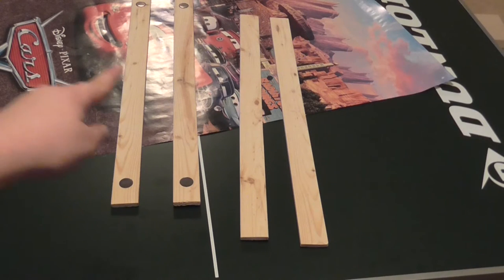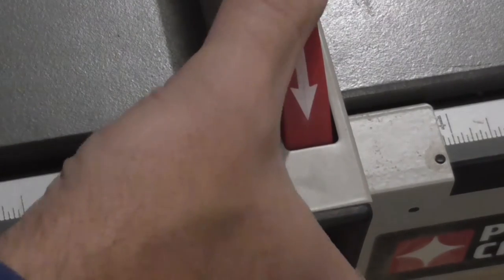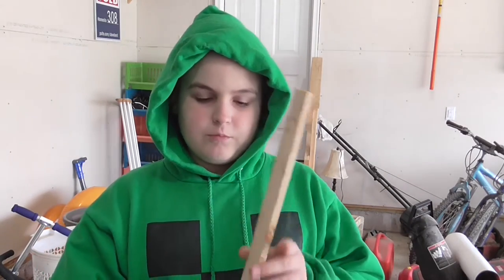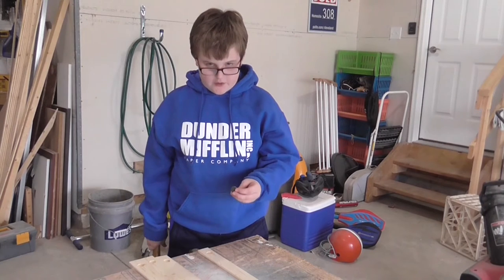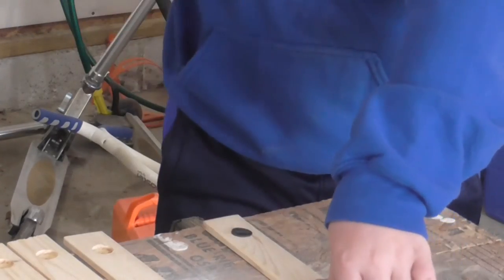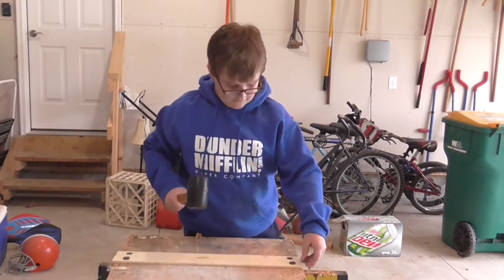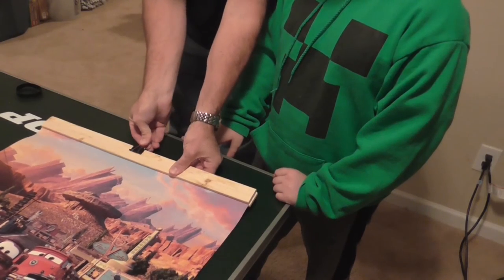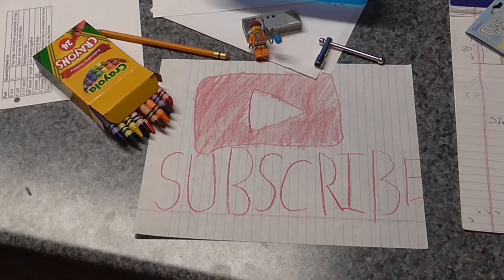Ep12: Poster Hanger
The guys don't want so many holes in their walls, and they're doing something about it.  Hang a poster with ONE push-pin or nail!  (and you can change your posters so much easier).

Dip Dop Dont Stop - BitBurner